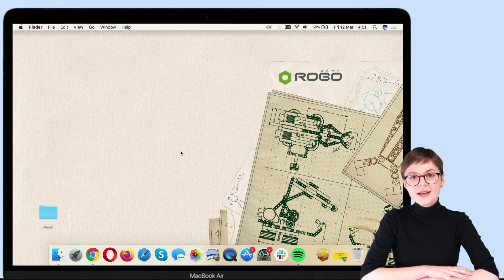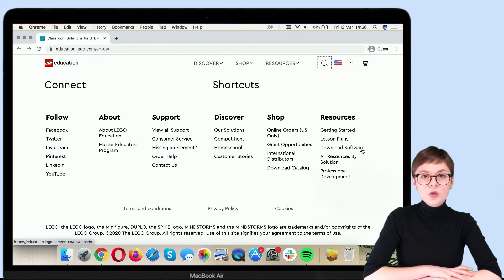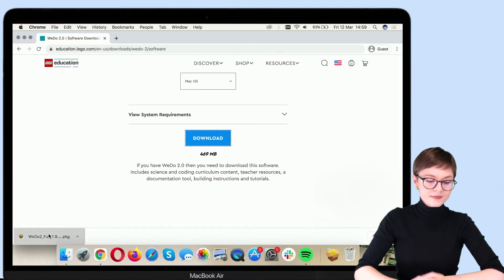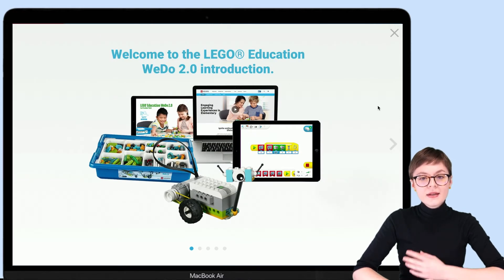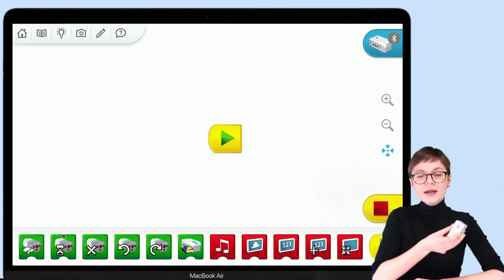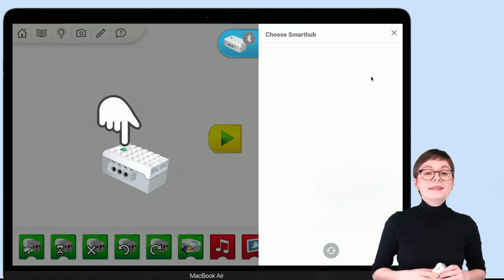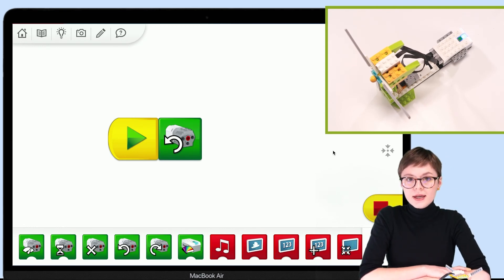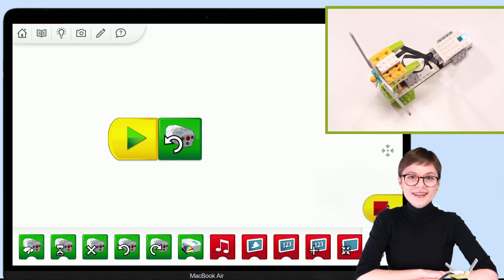Installing WeDo 2 Software on MacBook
If you would like to see how programming LEGO WeDo 2.0 robots looks like in practice, check the videos below. This lesson consists of 4 parts:

You teach with LEGO® WeDo 2.0 and need some advice?